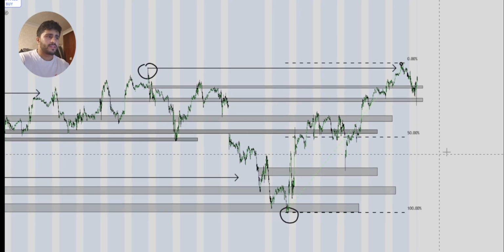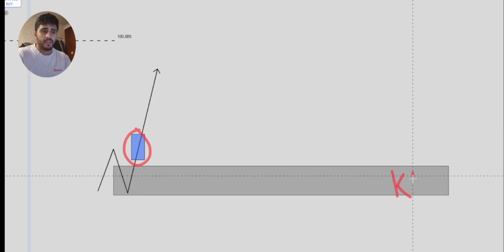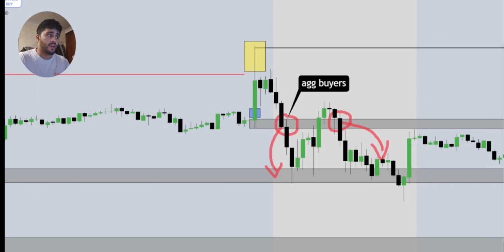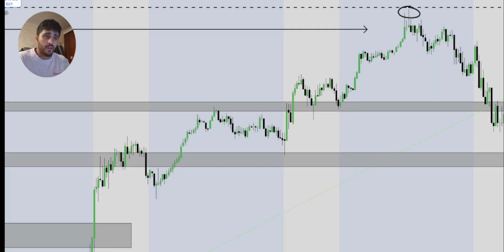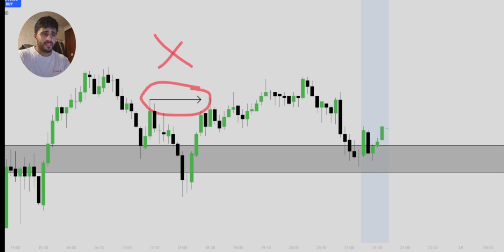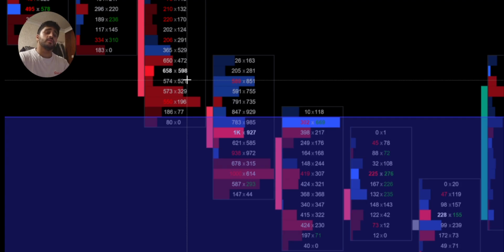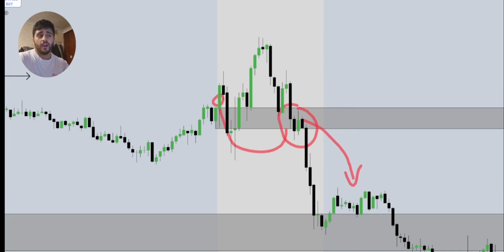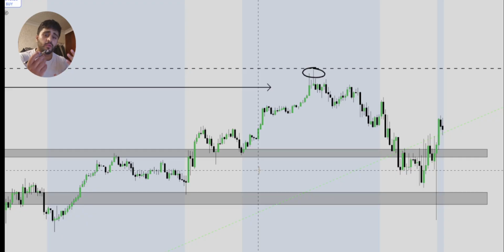My Number ONE Strategy: a 3-Step System that only needs 60 minutes per day to print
ICT concepts have flaws in them: no context and no true CONFIRMATION is what holds ICT traders back.

In this video I breakdown HOW I look to trade order flow WITH ICT concepts to make it work. Using a market structure shift, fair value gap, iFVG and other ICT patterns are only valid if they are backed up with footprint charts. Nothing else.